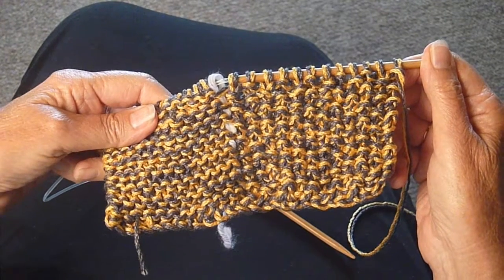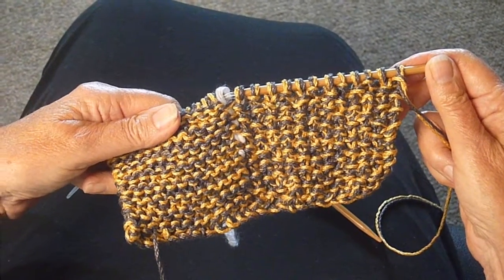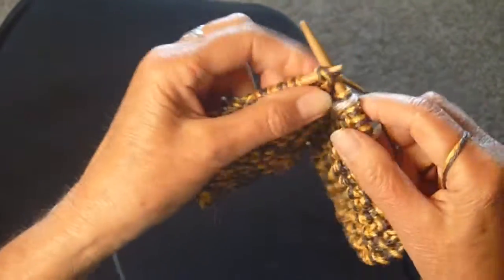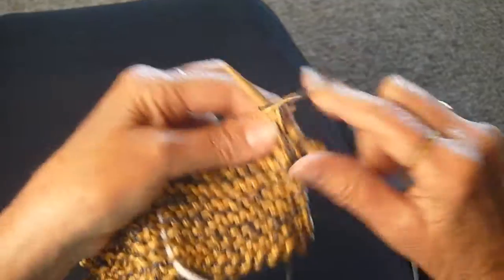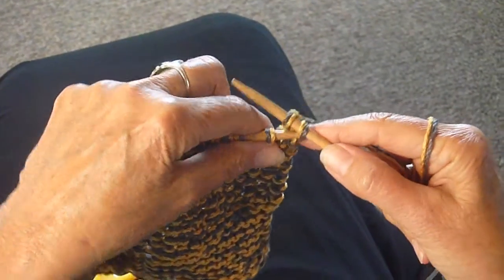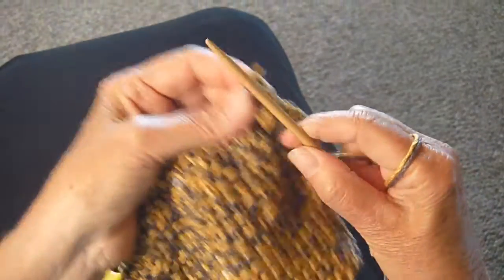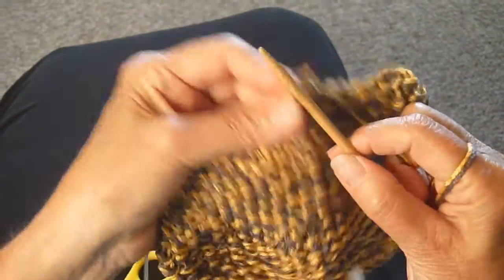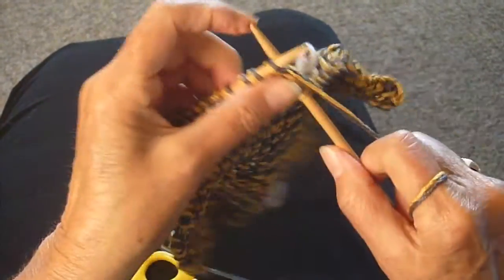SEED & GARTER STITCH POTHOLDER PART 2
Judy demonstrates how to make a SEED & GARTER STITCH POTHOLDER.. This is Part 2.  Judy;s knits have appeared in movies, TV, and concerts for over 30 years and she's been hand knitting for over 50 years. Check out the web-site for other video demonstrations, more knitting tips, what it's like to make knits for the movies and fun celebrity stories.